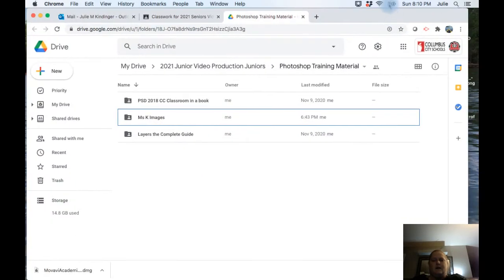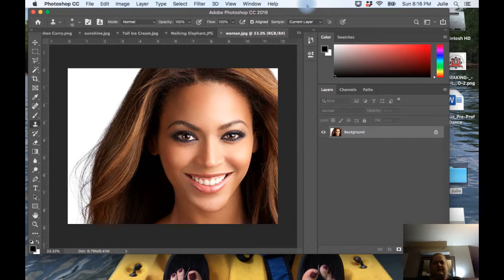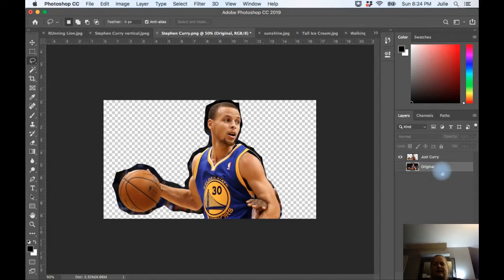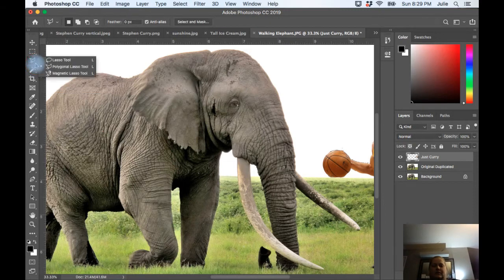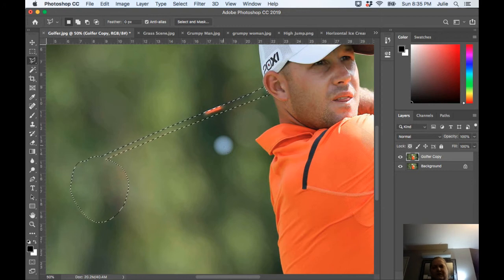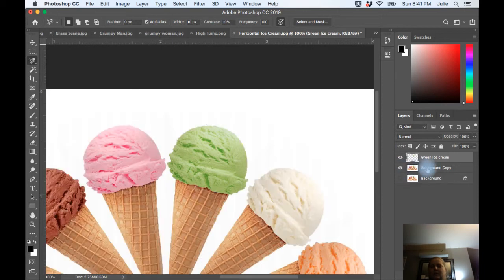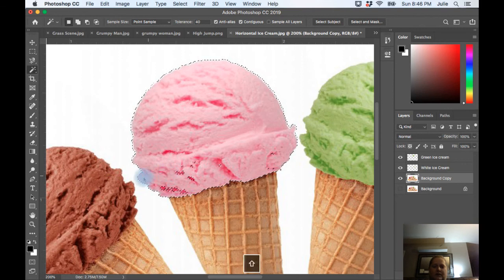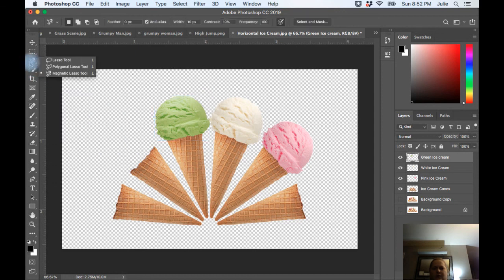Adobe Photoshop Selection Tools Demo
Follow this demo to learn about how to use the Photoshop Selection Tools.